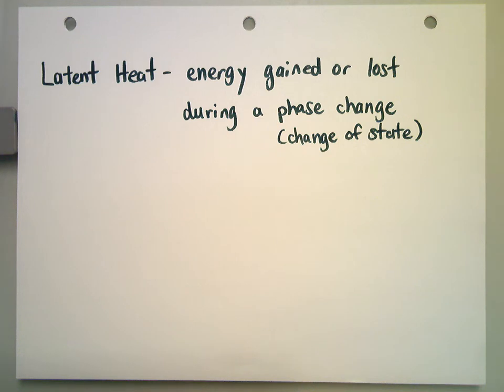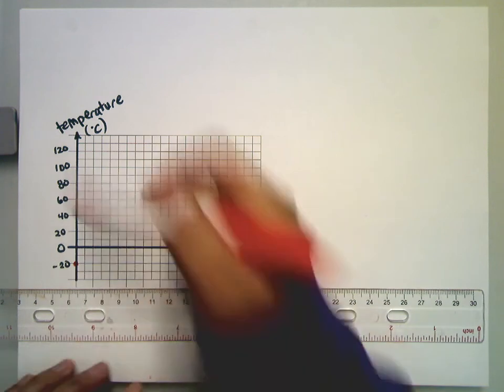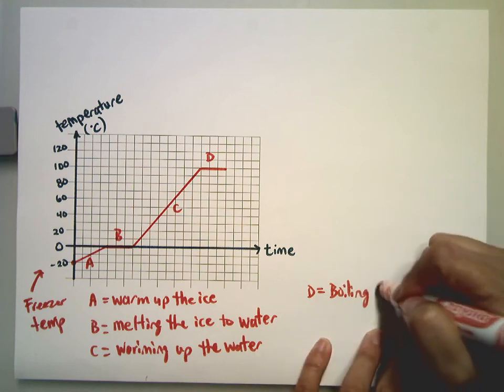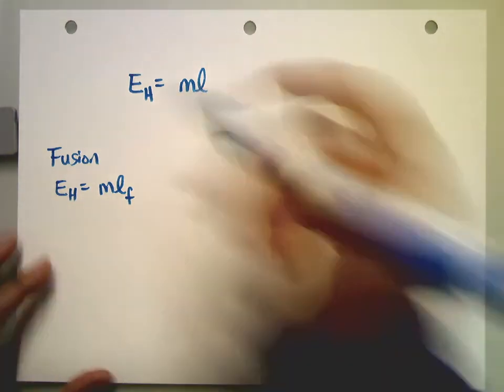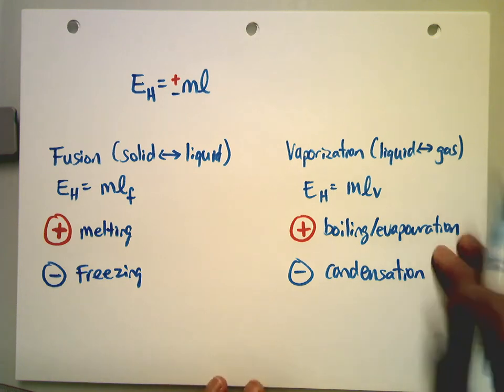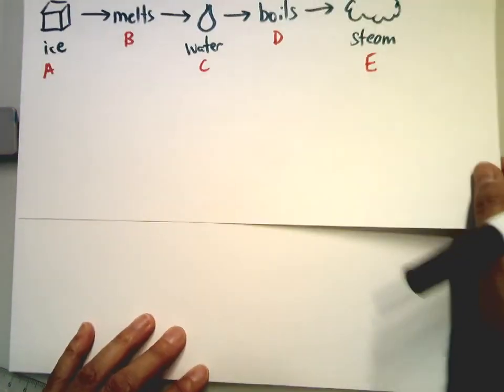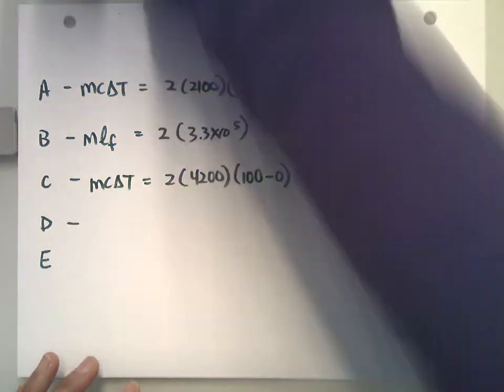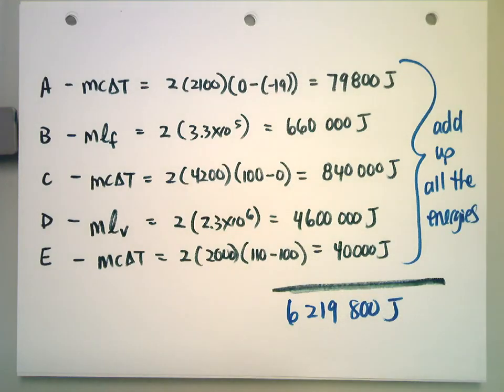2b Latent Heat